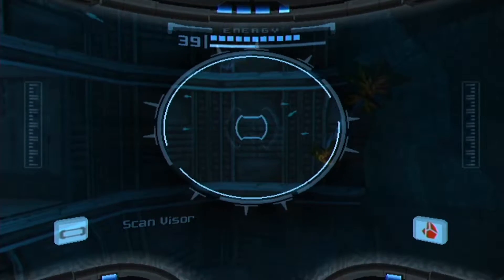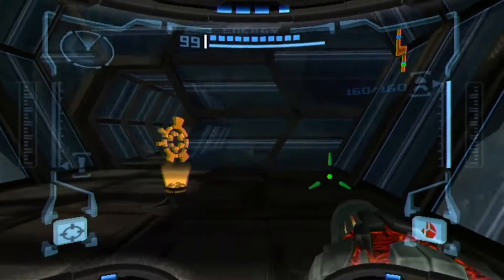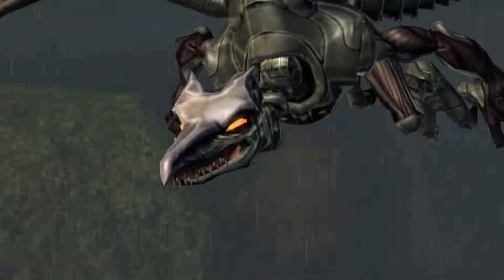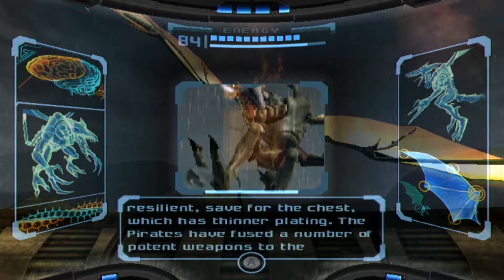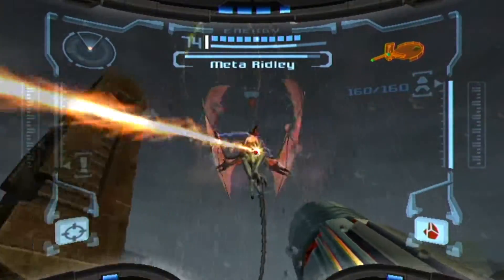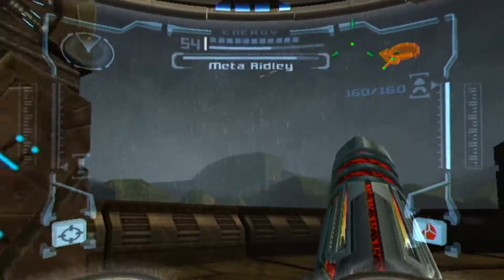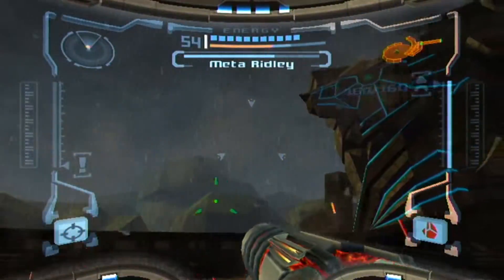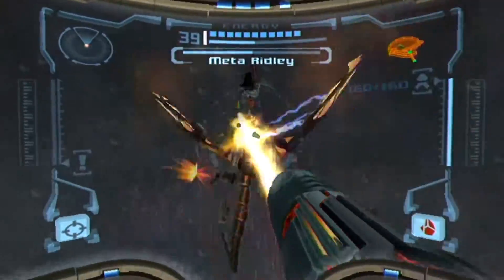Metroid Prime [Blind]: Part 32 - Meta Ridley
We arrive at the Impact Crater and deal with our archnemesis!

The beginning of a critically-acclaimed trilogy in the Metroid franchise, Prime is the first of 3D Metroid games originally released on the Nintendo Gamecube. All 3 Prime games were later bundled for the Wii as the Metroid Prime Trilogy collection, which also exists on the Wii U eShop. These games are considered to be some of the best ever created by Retro Studios, both as a trilogy and in the Metroid lineup. They are also highly regarded by the majority of the Metroid fanbase, earning lots of praise over the years. Setting in Tallon IV, Samus chases her archenemy Ridley to the planet after a space vessel blows up.

That's all I can offer in the bio section. I'm playing blind, what else can I say?!